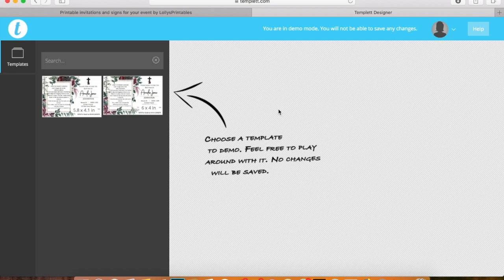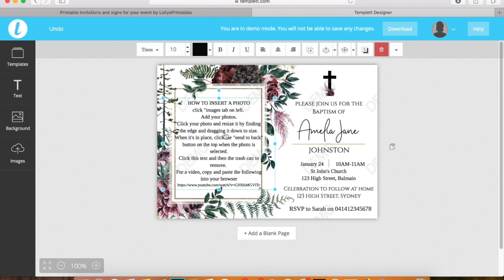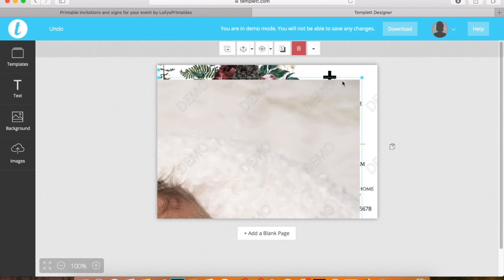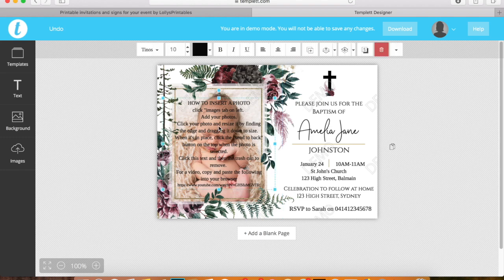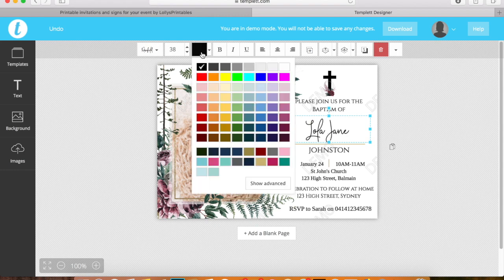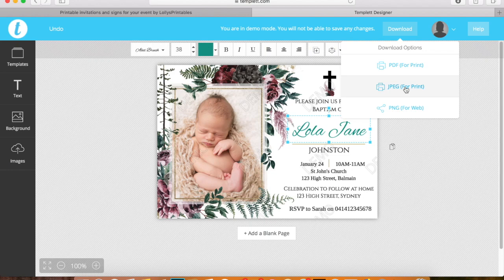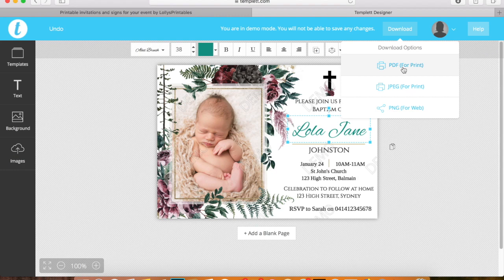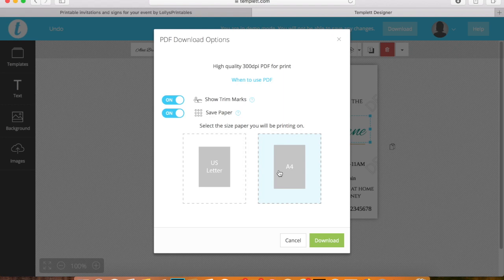How to add photos to your Lolly Printables Templett Template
This video shows how to upload photos to Templett to add your personal photo to an invitation.